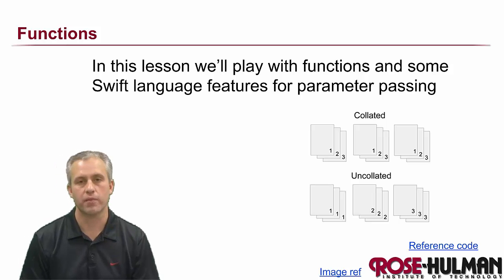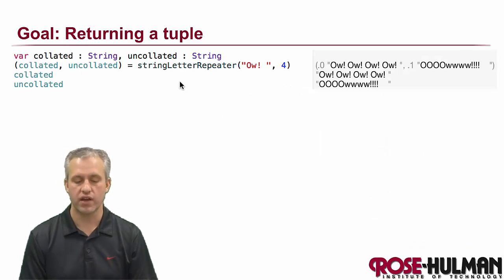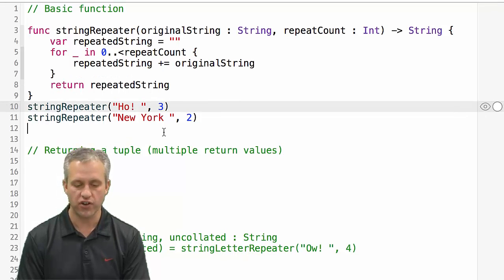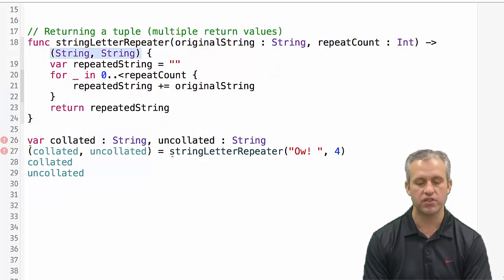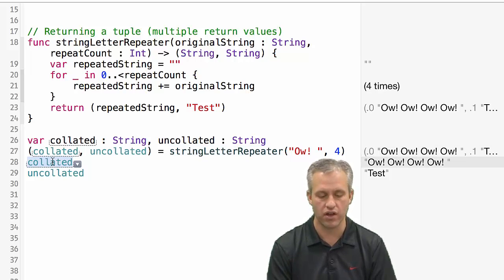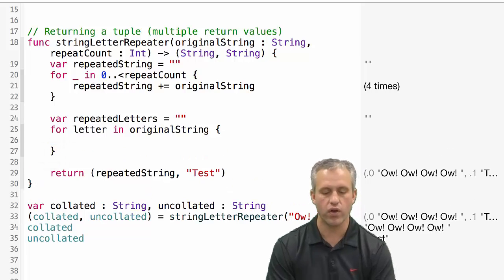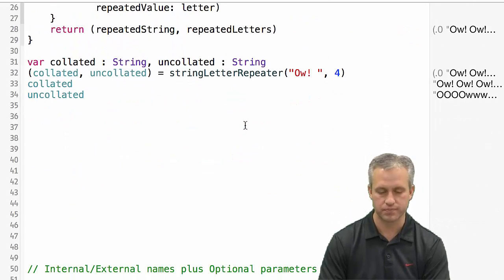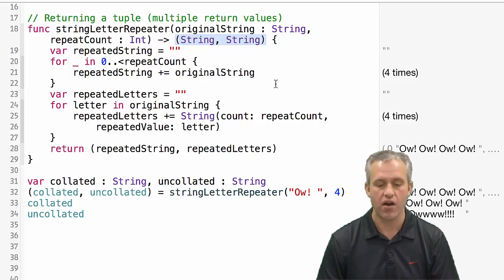Swift Functions with Multiple Return Values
Working through our Swift lectures.